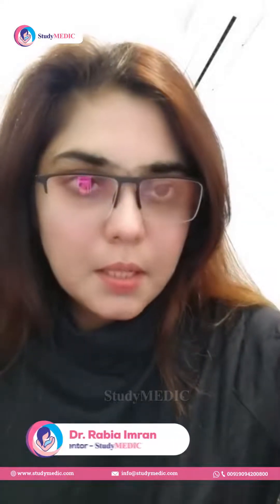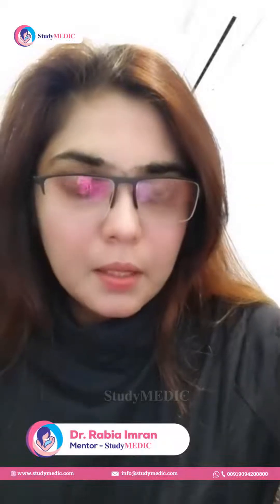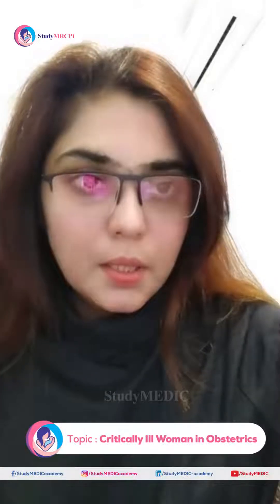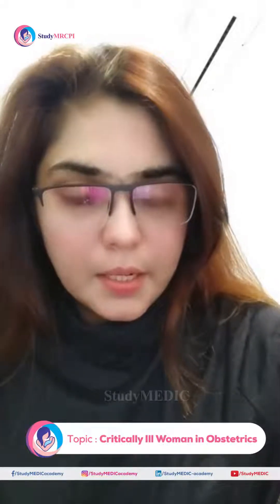Critically Ill Woman in Obstetrics || Dr. Rabia || StudyMRCPI || StudyMEDIC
In today's wisdom shot, StudyMRCPI Mentor Dr. Rabia discusses the topic ‘Critically Ill Woman in Obstetrics’. Watch the video.

About StudyMEDIC
StudyMEDIC Academy or StudyMEDIC is a well-known GLOBAL name in the realm of Premier Medical Education. Ever since its founding, the company remains one of the most preferred choices for everyone who is aspiring to take premier medical courses.

StudyMEDIC -Delivering Medical Education Beyond Boundaries.

We offer wide range of medical courses for MRCOG, FRCS, MRCS, MRCPCH, MD, MS., DNB, DGO, EBCOG, MRCPI, FCPS, and IBCLC among others. Guided by COO and Chief Mentor Dr. Sowmya NS, StudyMEDIC stands for top quality mentoring and guidance. Prestigious awards like Global Achievers' Award and Indian Achievers' Award by Indian Achievers Forum testify to our excellence. Our coveted CPD Membership also certify to our quality and excellence.

Having new courses for diversified premier medical streams, StudyMEDIC envisions becoming a ONE STOP DESTINATION for all premier medical students by 2022. StudyMEDIC sets new trends and holds our position as the market leader.